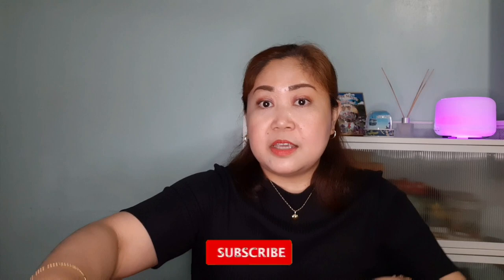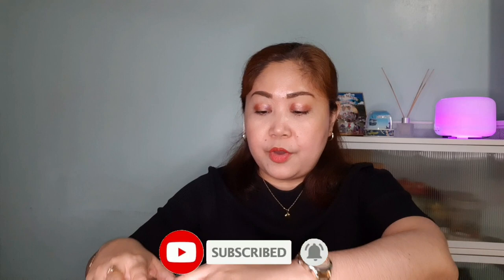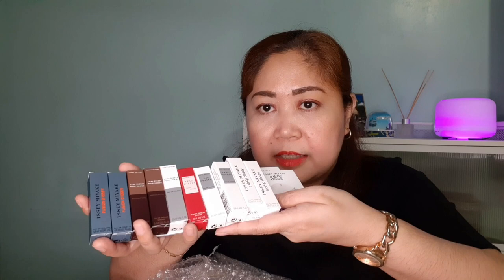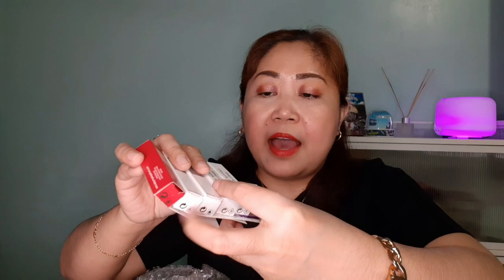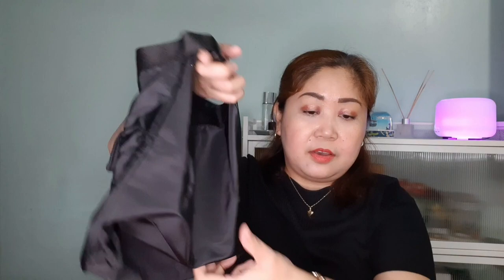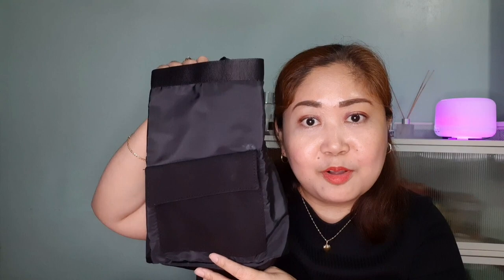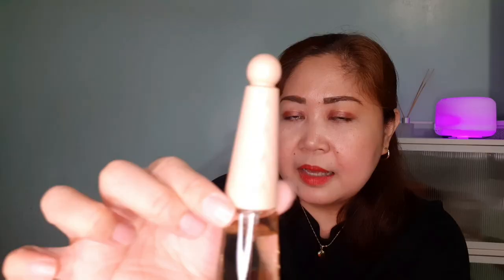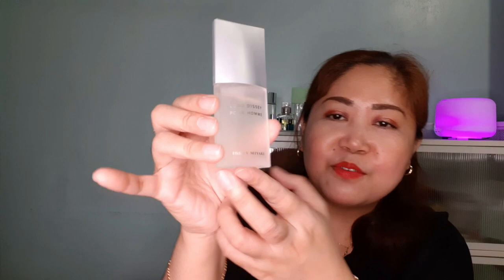UNBOXING NEW SCENT MAGNOLIA | ALL-TIME FAVORITE ISSEY MIYAKE | Wandering Riz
This unboxing video was taken last year, price subject to change. This is special which made me delighted as I was able to purchase my all-time favorite perfume at a reasonable price during 12.13 lazada sale.